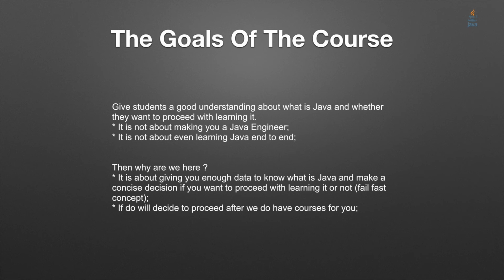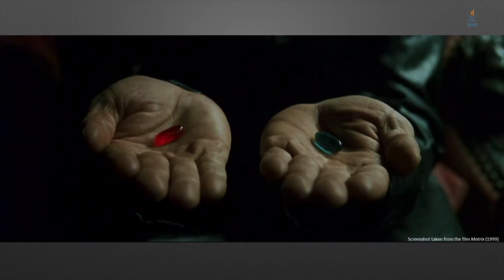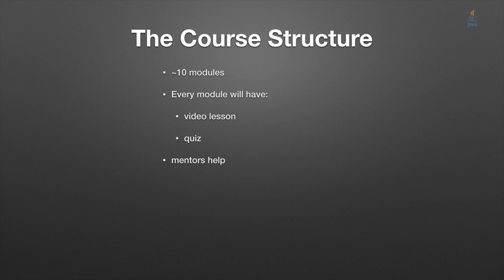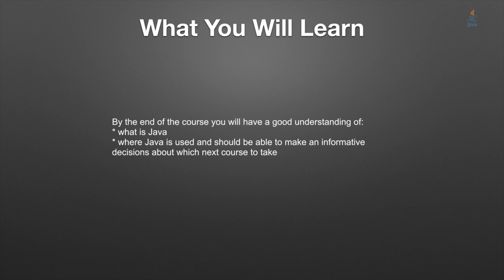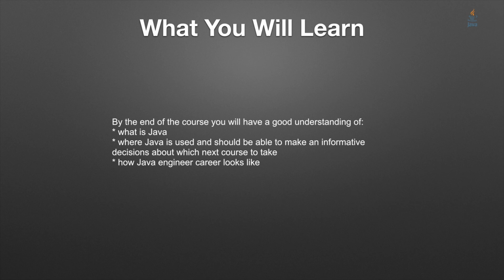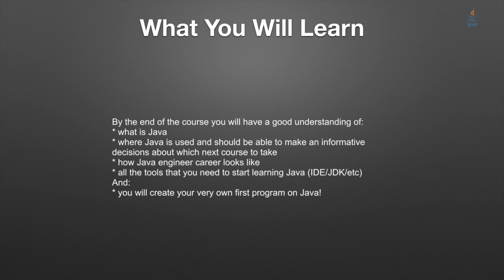Java Overview For Non Engineers. Intro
Introduction to our new course. We will briefly cover who is this course for. Please do comment/like/share so we will know the level of interest in the topic and prioritize next videos accordingly:)